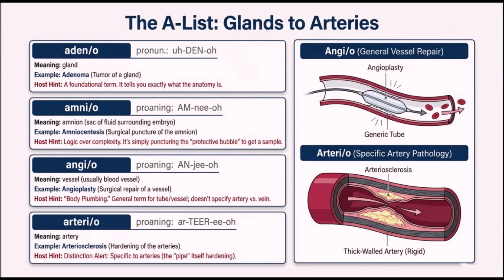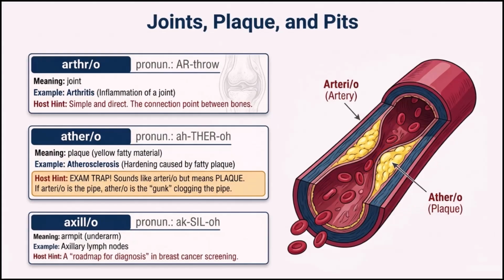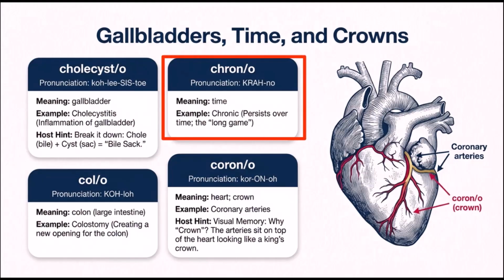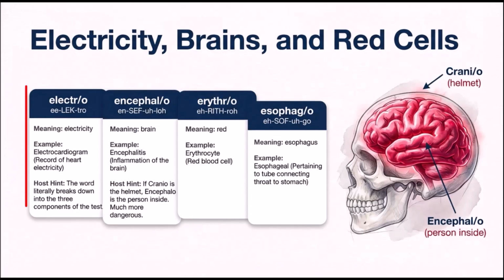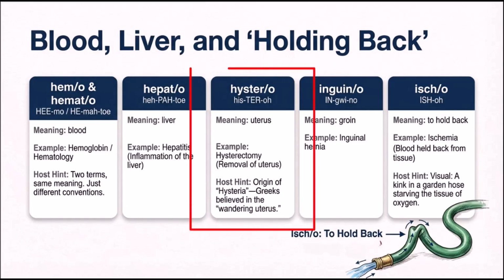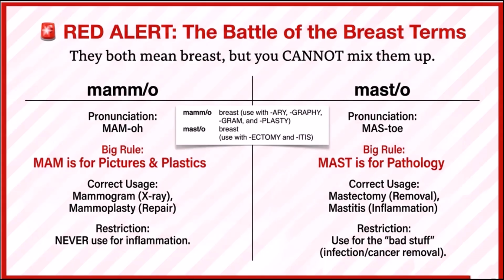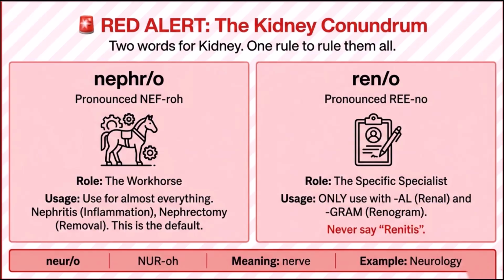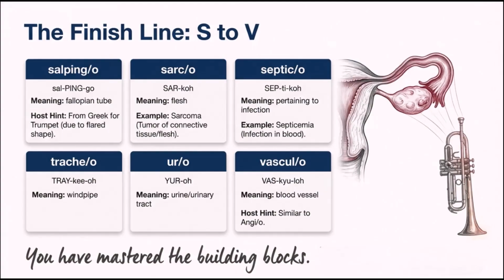Medical Root Words 1: Pronunciation, Defininition and Examples (Ch 3-1)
Master the language of medicine with this high-yield "Cram Session" covering the essential combining forms.
The terms have been taken from Chapter 3 of Medical Terminology: A Short Course by Davi Ellen Chabner. After you watch the video, do the quiz to test your understanding of the terms. Link to the Quiz

Whether you are a med student, a scribe, or a healthcare professional, understanding these root forms is like learning the "source code" of the human body. In this video, we break down every term from Aden/o to Vascul/o, providing clear pronunciations, exact definitions, and real-world medical examples.

Key Learning Highlights:

Step-by-Step Breakdowns: We follow a strict three-step protocol for every term: Pronunciation, Definition, and Contextual Example.

The "Red Alert" Rules: Never mix up Mamm/o vs. Mast/o again with our easy "MAM is for pictures" memory aid.

Greek vs. Latin Distinction: Learn when to use Nephr/o (for diseases/surgery) versus Ren/o (for clinical conditions like renal failure).

Clinical Context: Understand why Ischo (to hold back) is the critical concept behind heart attacks and strokes.

What You’ll Learn:

1. An overview of Key Combining Forms from Chapters 1 and 2 of the Medical Terminology book.

2. Phonetic Mastery: Hear the correct way to say tricky terms like Oophor/o and Ischemia.

Timestamps: 0:00 - Introduction to the Source Code 1:15 - Chapter 1: The Building Blocks (Aden/o to Lapar/o) 5:30 - Red Alert: Mamm/o vs. Mast/o Rules 8:45 - Chapter 2: Systems and Complexity (Laryng/o to Vascul/o) 12:10 - Red Alert: Nephr/o vs. Ren/o (The Kidney Conundrum) 15:00 - Summary & Final Exam Tips